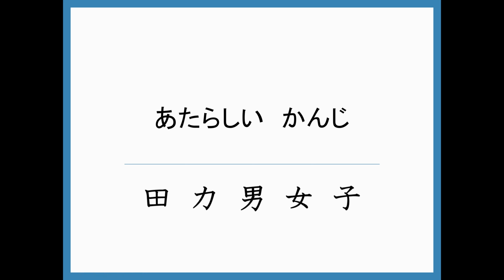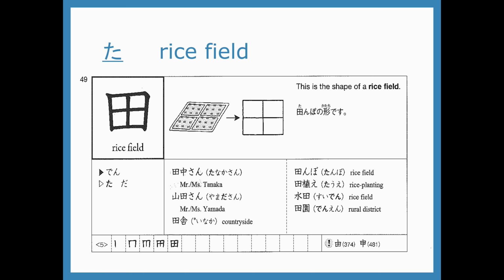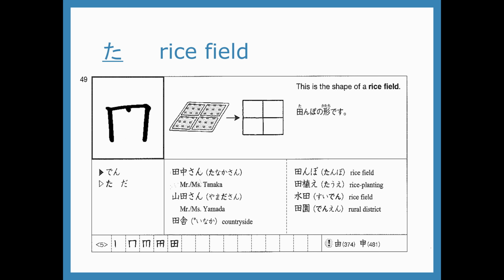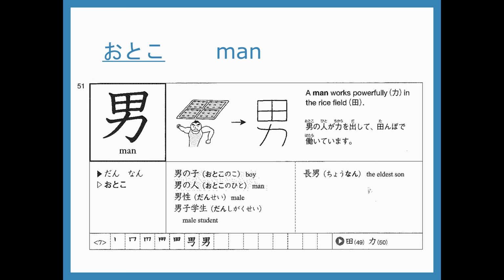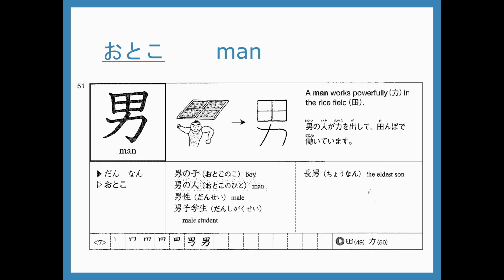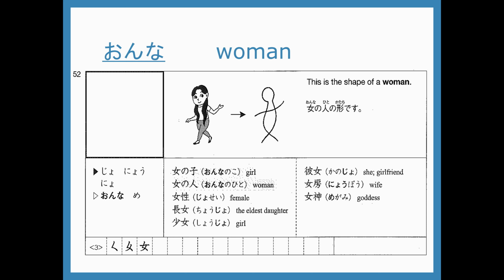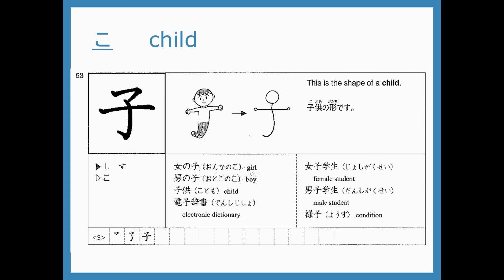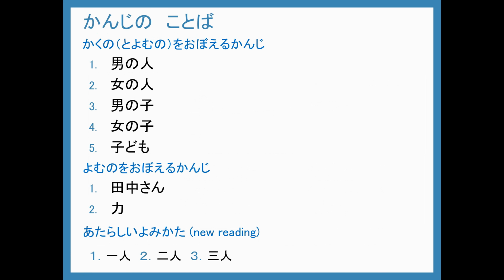Week 1 Participation-1: 田、力、男、女、子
A video introducing the first 5 kanji from JAPN 1020.